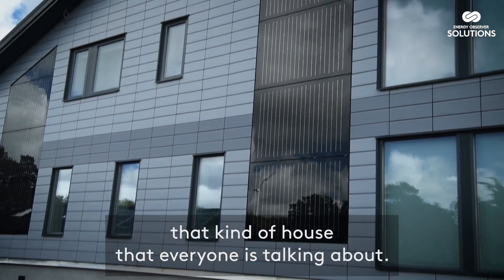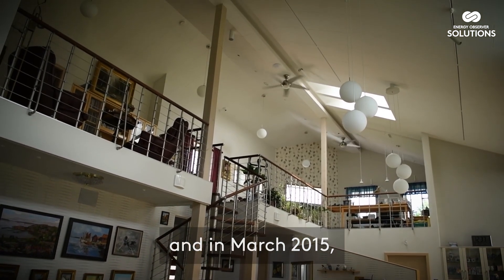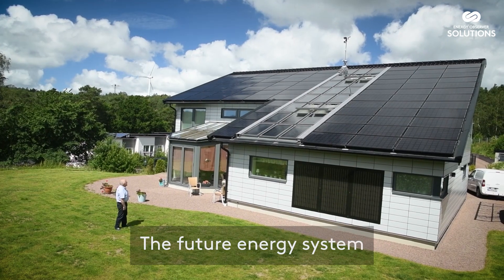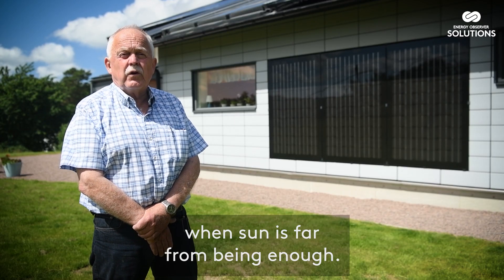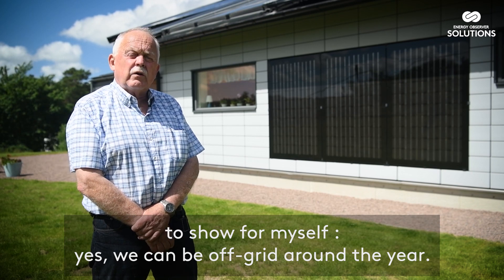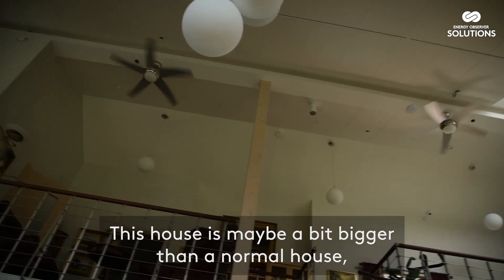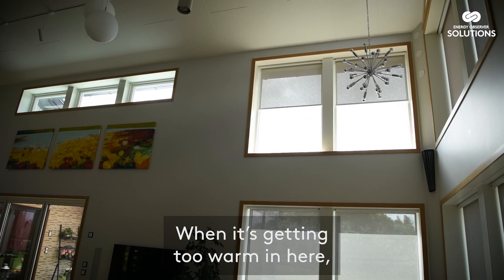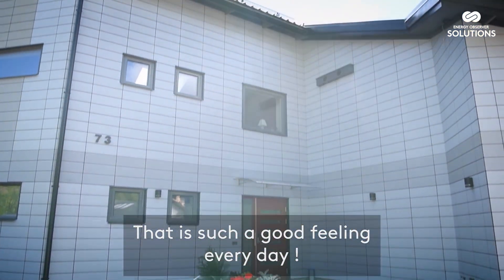Hans Olof Nilsson and the first hydrogen-powered house - SOLUTIONS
Taking action in the name of sustainable development is an undertaking for anyone of any age! In the suburbs of Gothenburg, Hans Olof Nilsson, a Swedish sexagenarian, has built the first house in the world that is totally self-sufficient in terms of energy, powered by the sun and hydrogen.